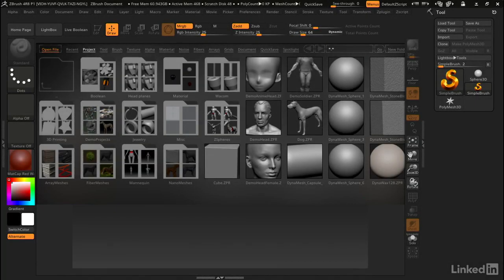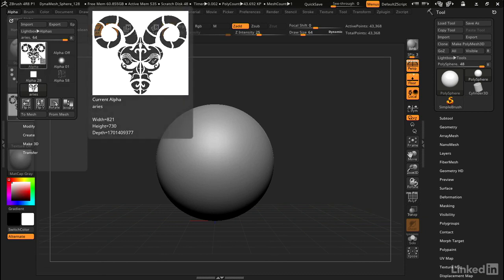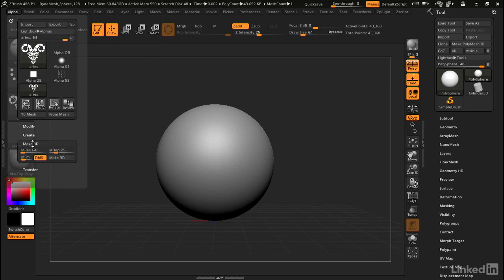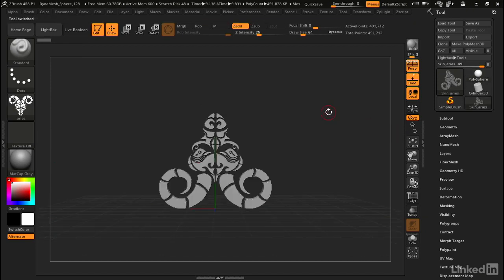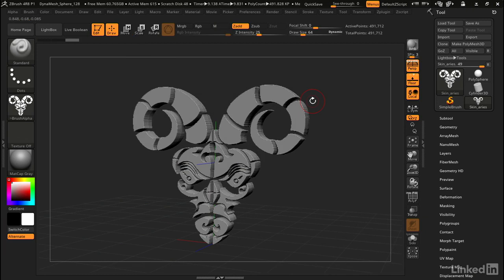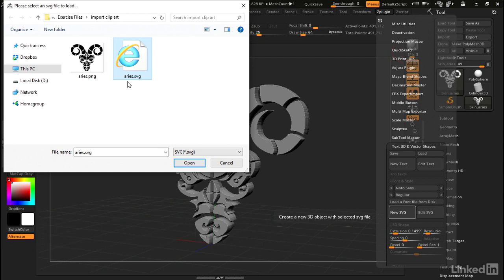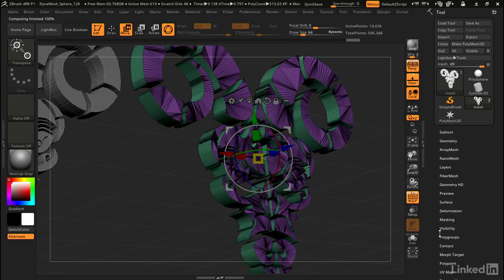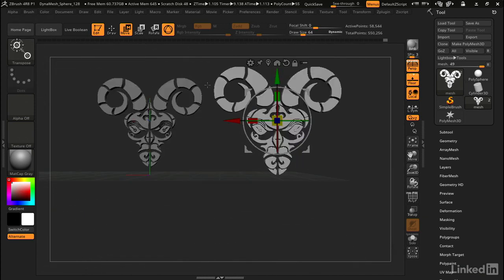077 Turning 2D clip art into 3D